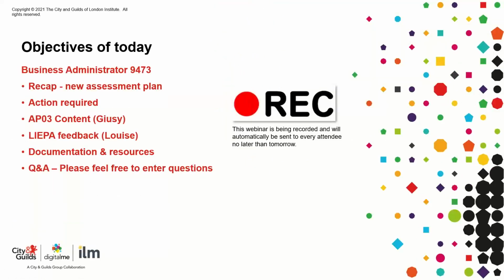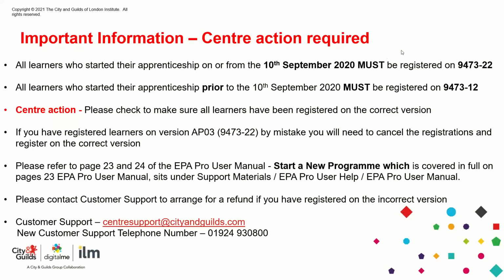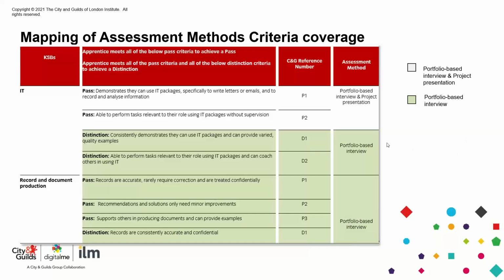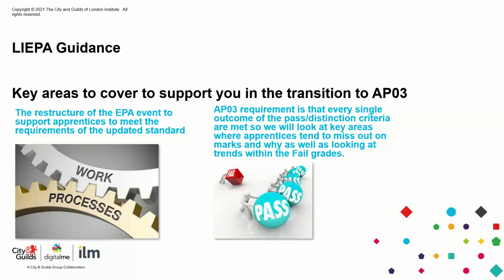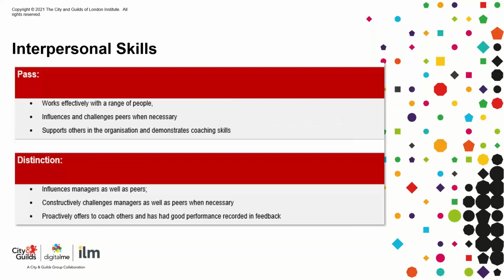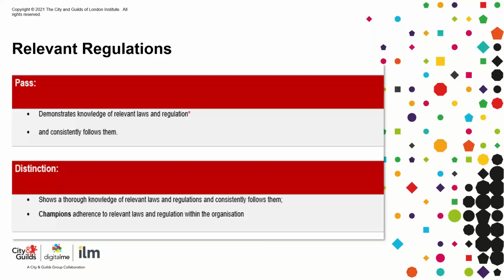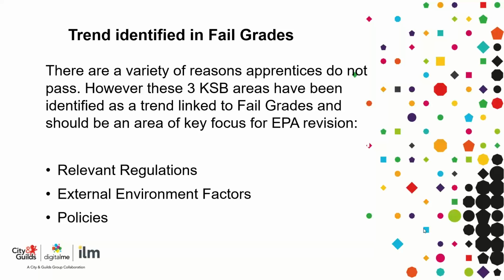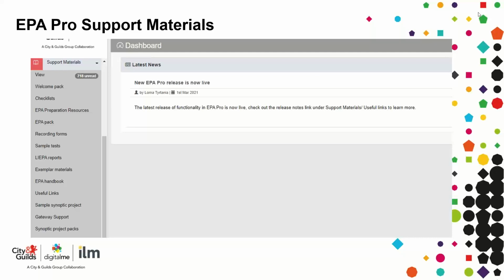Title of recording is: Business Administrator level 3 webinar - update 2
An overview of the AP03 including good practice from the LIEPA